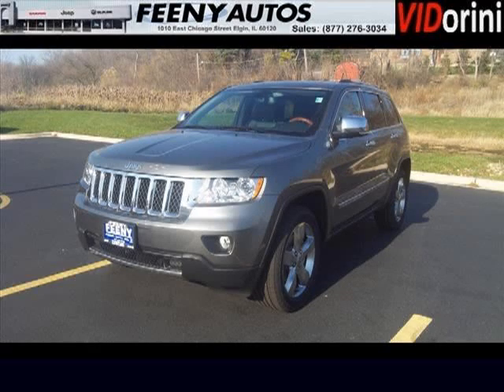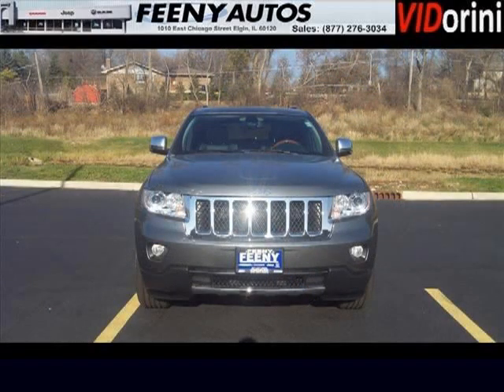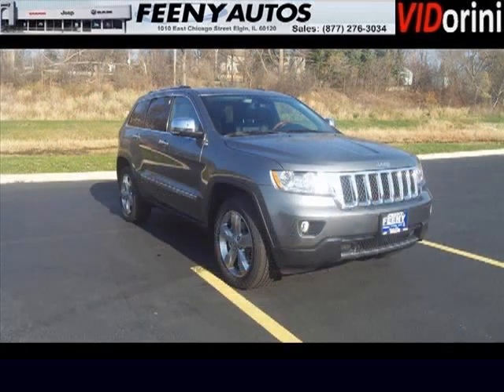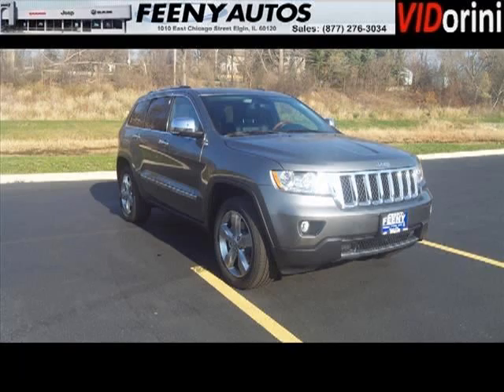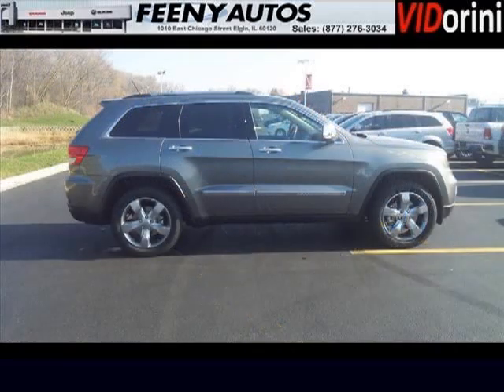2013 Jeep Grand Cherokee Barrington Illinois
2013 Jeep Grand Cherokee null; 8 Cyl., Not Specified, null; Mileage: 0; Cherokee